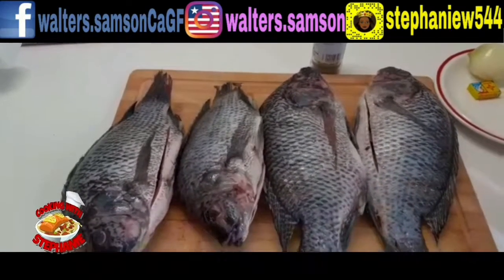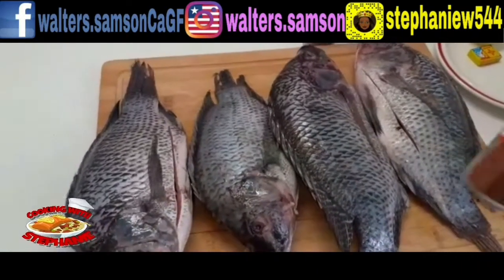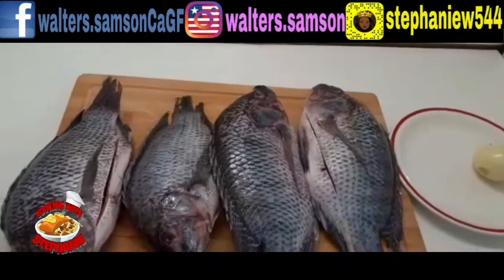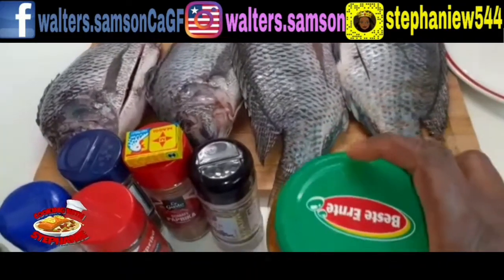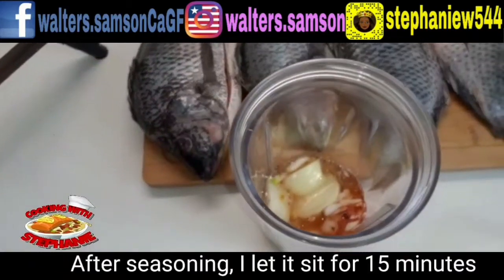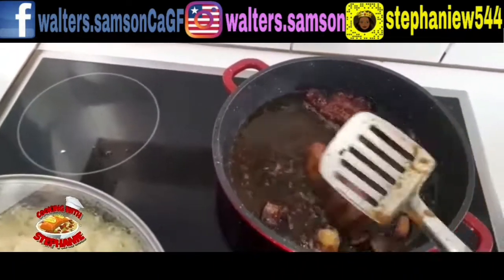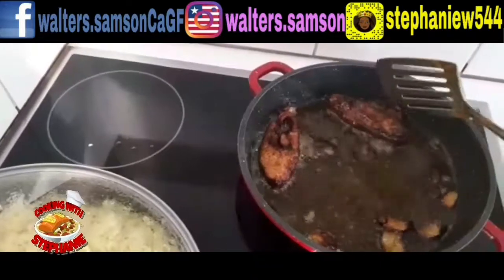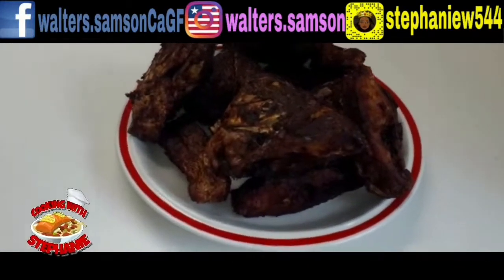liberian fried fish